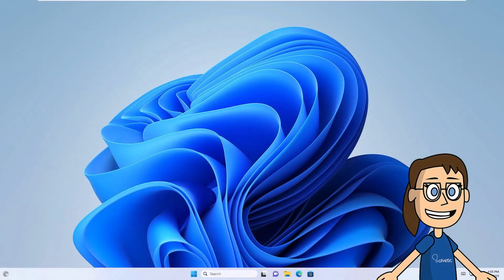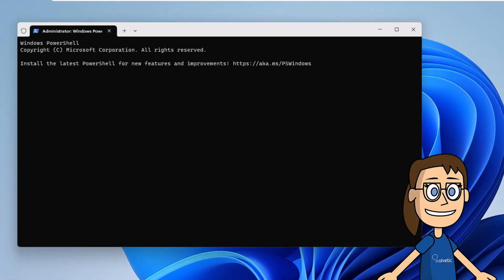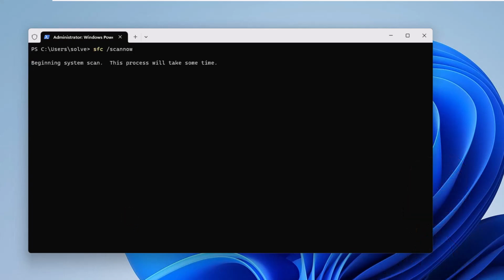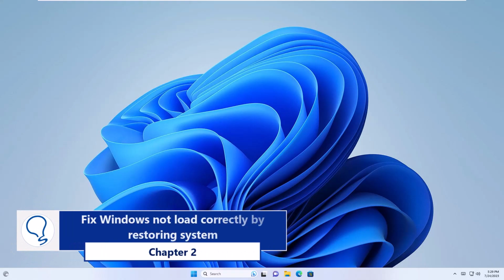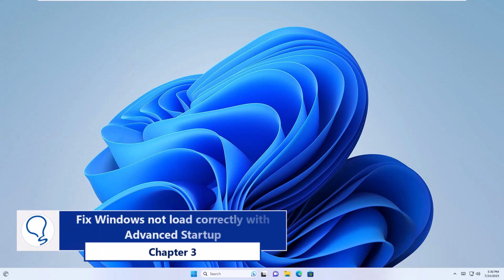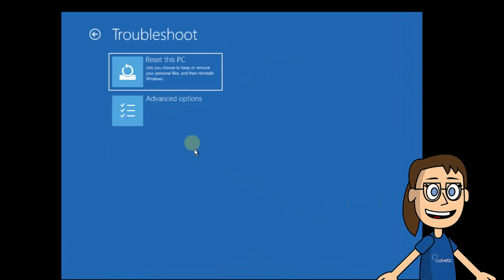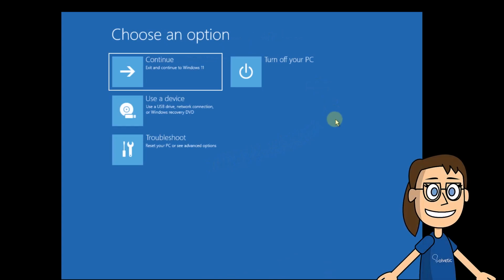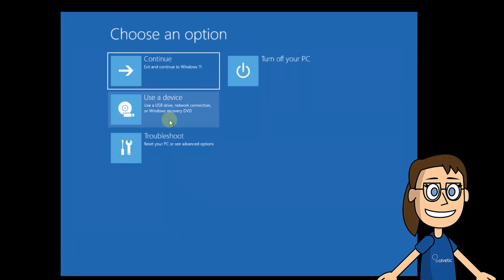WINDOWS NOT LOAD CORRECTLY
Does it happen to you that Windows does not Load Correctly? There are multiple reasons why we can experience that Windows 11 does not load correctly and that is why a manual like this video can help you solve the problem completely. Do not miss the different solutions that we propose if you have this type of error and Windows 11 or Windows 10 does not load completely

🔹COMMANDS🔹
dism /online /cleanup-image /restorehealth
sfc /scannow
bootrec /fixmbr
bootrec /rebuilbcd

 》 CHAPTERS 《

00:00 Introduction
00:36 Fix Windows not load correctly from Terminal
02:20 Fix Windows not load correctly by restoring system
03:06 Fix Windows not load correctly with Advanced Startup